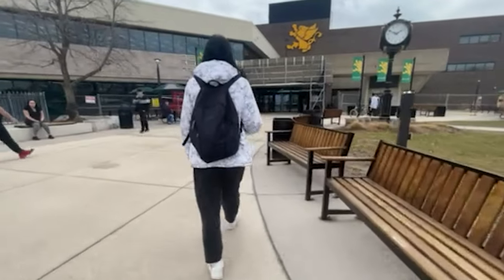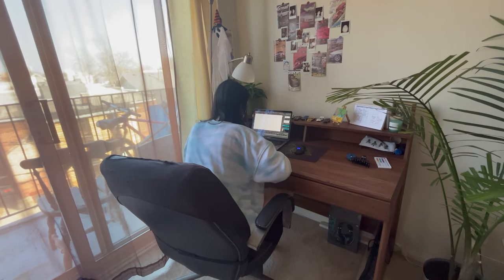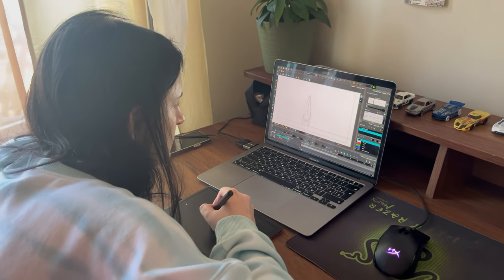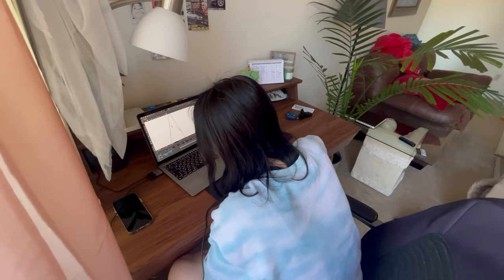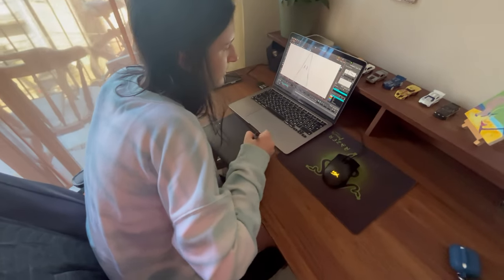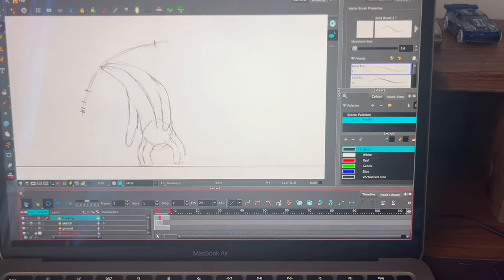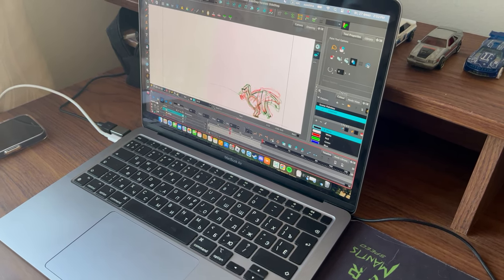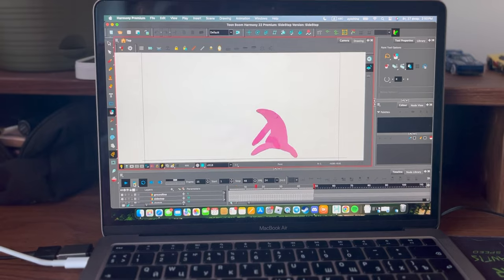Documentary Anastasia Shynkarenko Animator Student St Clair College Final Video